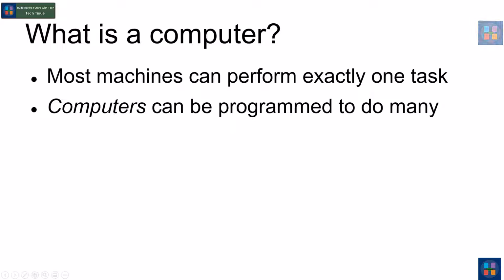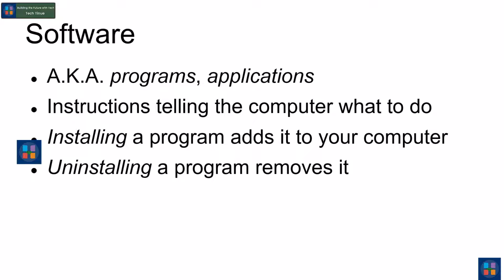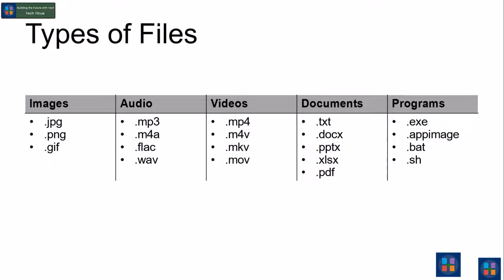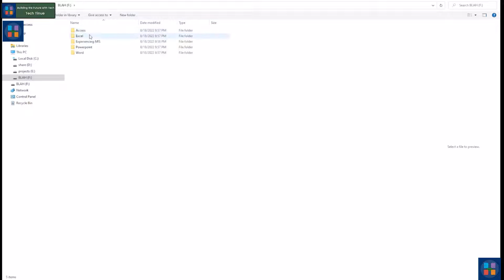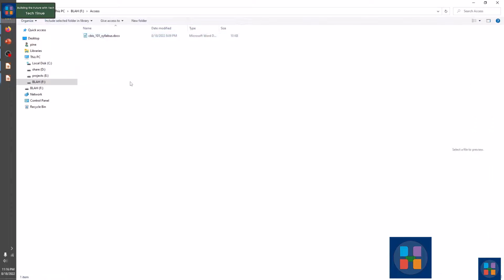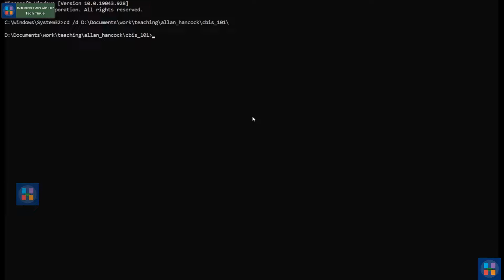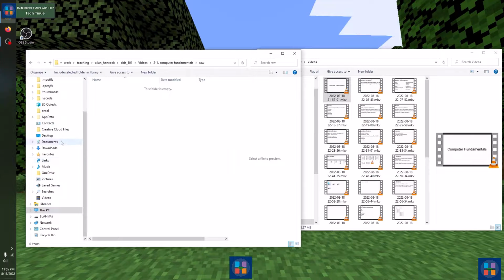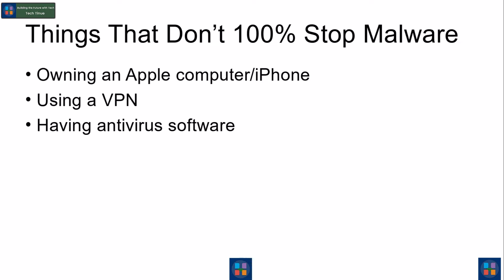Computer Basics for Beginners in English | Basic Computer Fundamentals 2022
A computer is an electronic machine that accepts data, stores, and processes data into information. The computer is able to work because there are instructions in its memory directing it.

The parts of the computer that you can see and touch, such as the keyboard, monitor, and mouse are called hardware. The instructions that direct the computer are called software or computer program.

Data which is raw facts that you the user enter into the computer is called input. This includes; words, numbers, sounds, and pictures. When the data is entered into the computer, the computer processes the data to produce information that is output. For example, you enter 2+2 into the computer as data, the computer processes it and the result is 4 which is information.

This course is a brief introduction to computer where you will learn about the basics of computer.